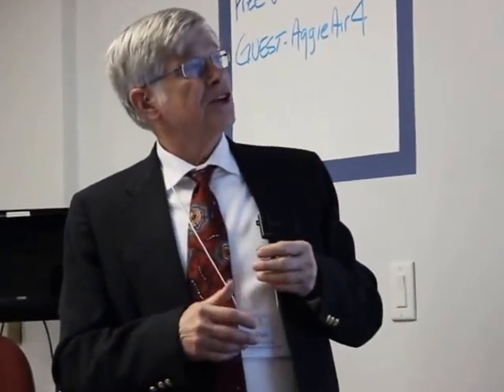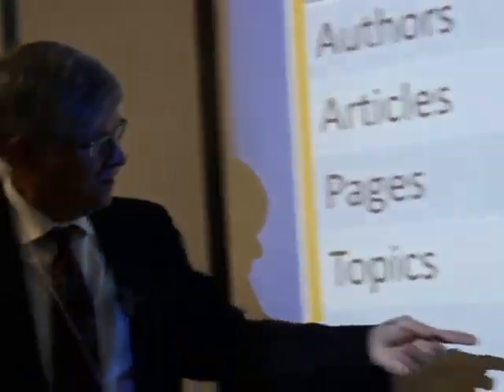DHUG 2015 - Make Your Thesaurus Smart!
Presented by Bob Kasenchak and Dan Vasicek of Access Innovations, Inc. at the 2015 Data Harmony User Group Meeting in Albuquerque, New Mexico on February 18, 2105.

Why is everyone talking about Linked Data? What is it — and what does it have to do with my taxonomy? Dan Vasicek and Bob Kasenchak will discuss how Linked Open Data concepts can be used in conjunction with your thesaurus to create dynamic web pages, offer relevant content from other sources, add value to research portals, and transform the Internet into a giant database for satisfying queries. This talk offers a short introduction to the concepts in play (and the conundrums they introduce), continues with a brief technical explanation of the processes involved, and concludes with examples of the cool stuff made possible by this technology.

Bob Kasenchak is the Director of Product Development. He started at Access Innovations in 2011 and succeeded so thoroughly in shepherding projects from initial lead to completion, as well as building a presence in the marketplace, that the company decided to leverage his talents to help develop new product offerings (such as the forthcoming Ontology Master). He will also be helping deliver exciting new projects to the company. Bob has led taxonomy development and other projects for JSTOR, McGraw-Hill, Wolters Kluwer, the American Society for Civil Engineering (ASCE), Engineering Research Education (ERE), American Association for the Advancement of Science (AAAS) and the U.S. Mine Safety and Health Thesaurus (MSHT). Bob attended St. John’s College, the New England Conservatory of Music, and the University of Texas at Austin, completing his master’s in theoretical studies and doctoral work in music theory. He lists his interests as tea, music, pipes, design, philosophy, and literature. He is married with one cat.

Daniel Vasicek joins the Access Innovations team as a programmer after spending more than 25 years as a geophysicist for British Petroleum. Daniel received his bachelor’s and master’s in engineering from Purdue University, before earning his doctorate in aerospace engineering sciences from the University of Colorado. In his free time, Daniel enjoys hiking, gardening, beekeeping, astronomy, photography, baking, metallurgy, and woodworking.